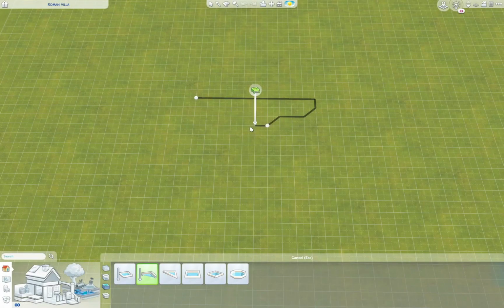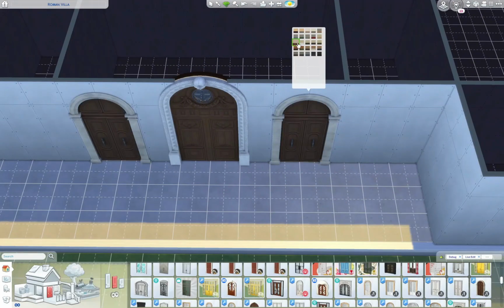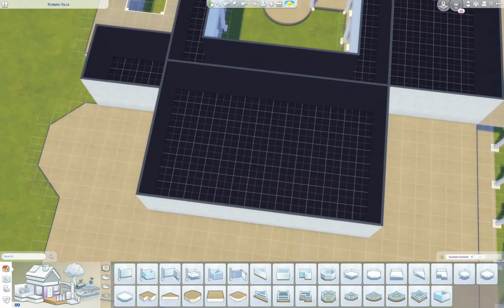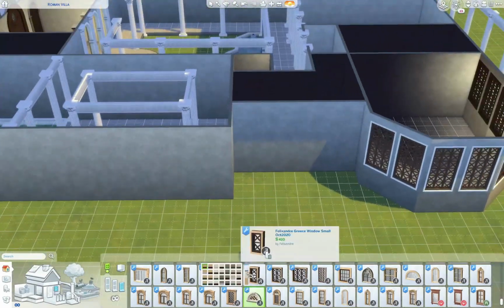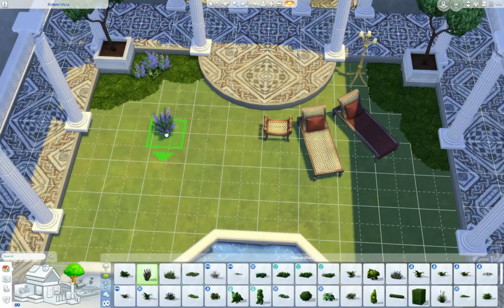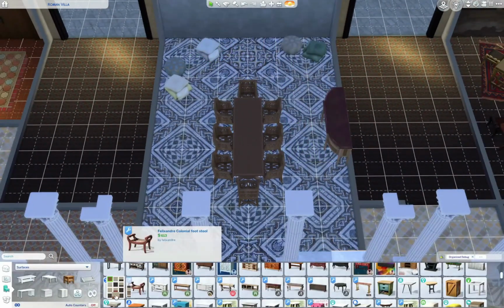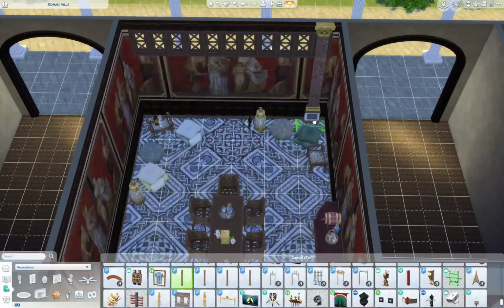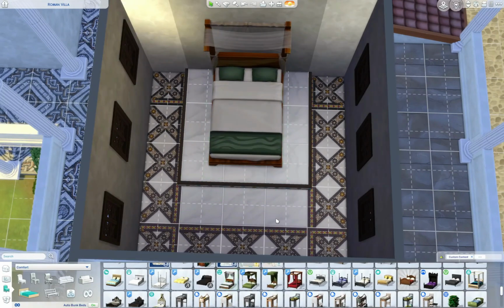Building a Roman Villa in The Sims 4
Speed build of my best approximation of a historically accurate Roman Villa in The Sims 4. For this build I talk a bit about the lives of city Romans and how they built their homes.

This build would not have been possible without custom content, mainly: Felixandre